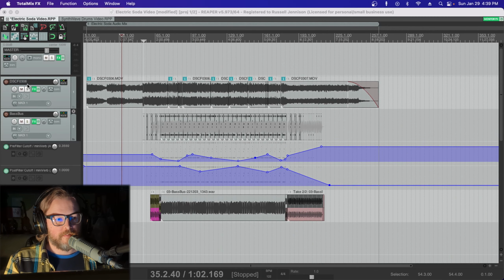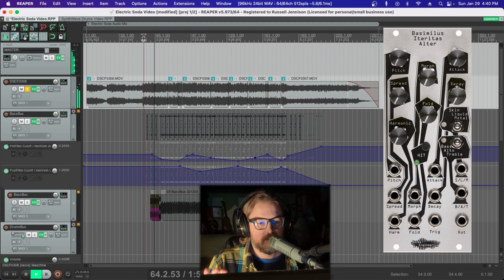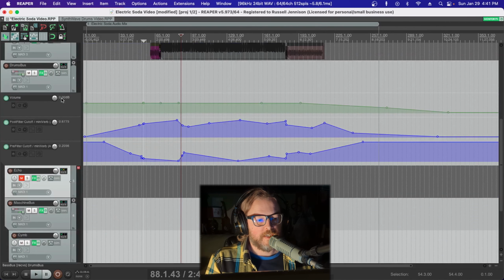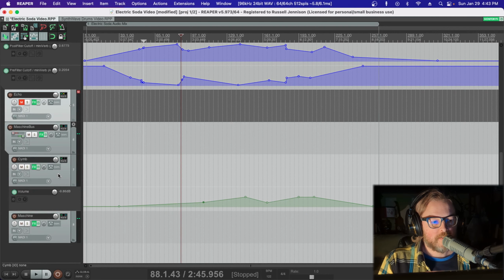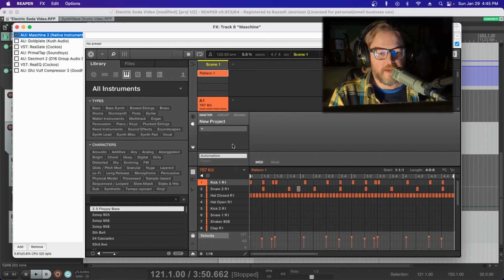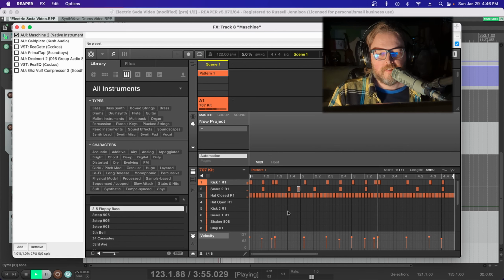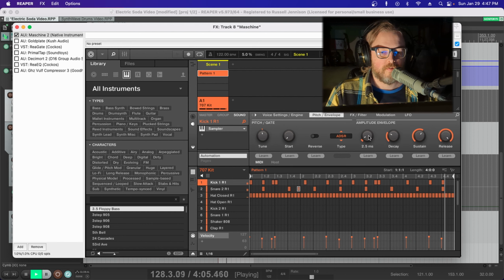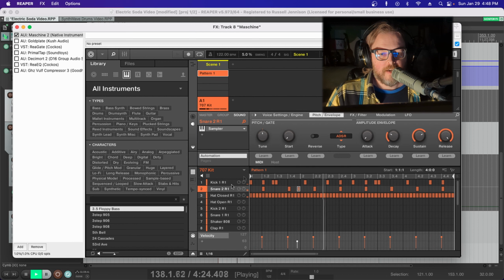🥁SynthWave Drums Production 📼 Part 1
This is part 1 of production techniques surrounding SynthWave and specifically drums.

We discuss some arrangement philosophy, filtering, ADSR settings and punch.

In part 2, we will get into plugins for character and coloration.

Reaper / Native Instruments Maschine / Roland TR-707 / AudioThing MiniVerb